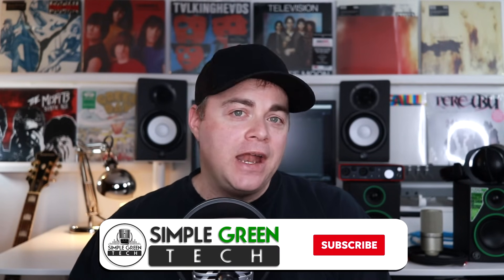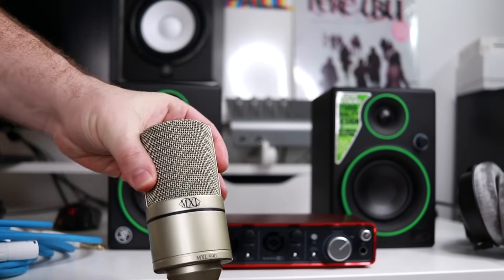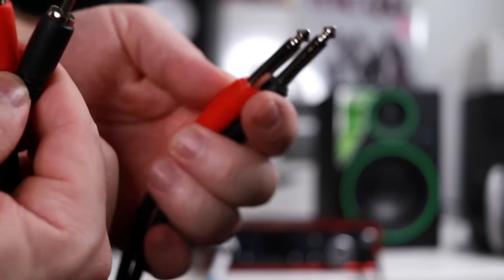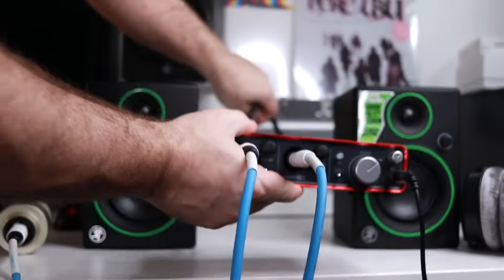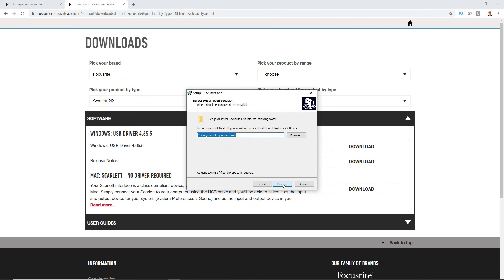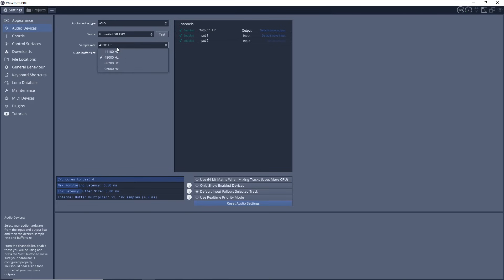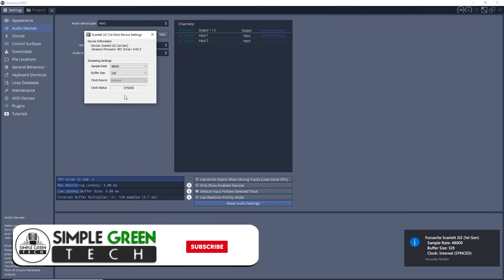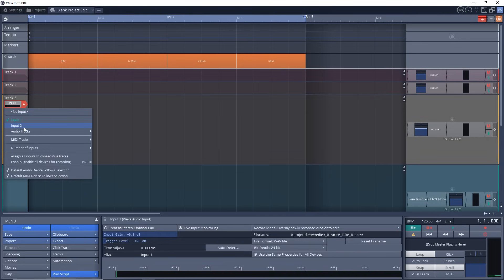Audio Interface Setup for Beginners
In this video I do an USB audio interface setup for beginners. Showing how to connect everything and set up your USB audio interface in your DAW. Check this link for some of the best free DAWs

🟧Gear Used in this USB Audio Interface Setup🟧

► (US AMAZON)
► (CDN AMAZON)

Mackie CR3 Monitor Speakers ⇩⇩⇩⇩
► (US AMAZON)
► (CDN AMAZON)

RCA to 1/4" Cable ⇩⇩⇩⇩
► (US AMAZON)
► (CDN AMAZON)

MXL 990 Condenser Mic ⇩⇩⇩⇩
► (US AMAZON)
► (CDN AMAZON)

Beyerdynamic DT 770 Headphones ⇩⇩⇩⇩
► (US AMAZON)
► (CDN AMAZON)

1️⃣ Get the plugins the pros use visit Waves Plugins

2️⃣ Save on some of the best plugins available today. Visit Plugin Boutique and find the best deals on the best plugins.

3️⃣ Upload unlimited songs to Spotify, iTunes, Amazon, and over 150 outlets plus keep 100% of the royalties with DistroKid.

In this video Zane from Simple Green Tech does an USB audio interface setup for beginners demonstration going over how to connect an audio interface to your computer and how to connect a microphone to your audio interface along with instruments and studio monitors. I also show you how to setup your audio interface in your DAW so you can start recording in your home studio right away. I hope this helps you on your journey into home studio music production. The USB audio interface that I use for this video is the popular Focusrite 2i2 but the things I show you will work with pretty much every audio interface.